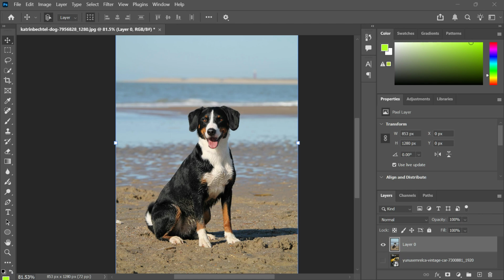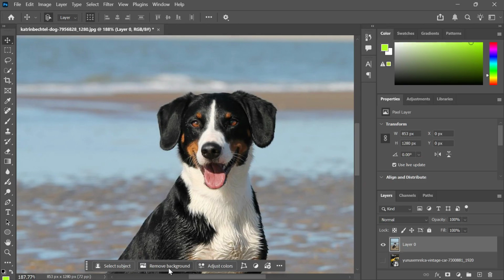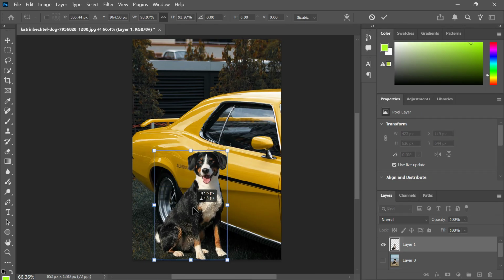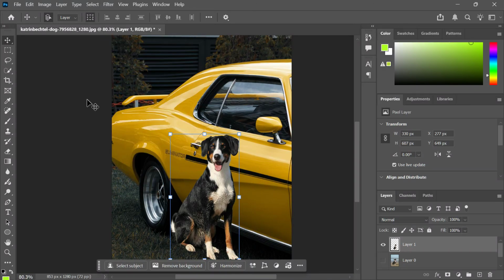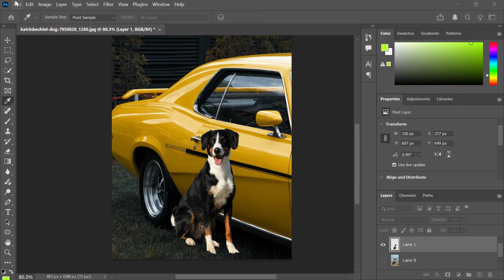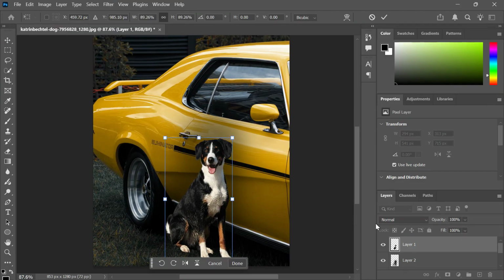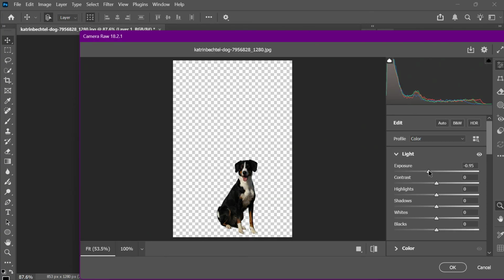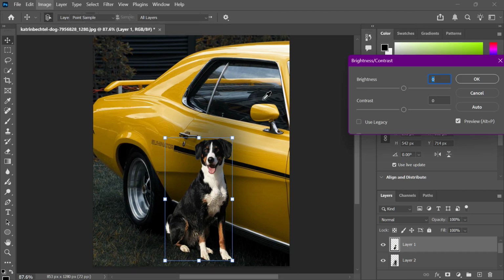How To Manipulate In Photoshop (2026 Easy Guide)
Learn how to manipulate images in Photoshop using 2026 AI tools, background removal, blending, shadows, and color matching for realistic composites.
Follow this step-by-step guide to create professional photo manipulations faster and with better results.

Timestamps
0:00 Introduction and 2026 Photoshop workflow
0:21 Remove Background and select your subject
0:49 Place the subject into a new background
1:15 Match lighting with Harmonize and adjustment layers
1:43 Create realistic shadows and depth
2:12 Clean up imperfections and finish the composite
2:38 Final color grading and recap